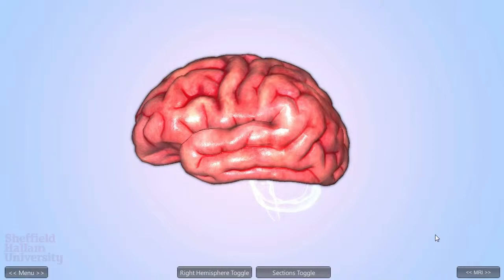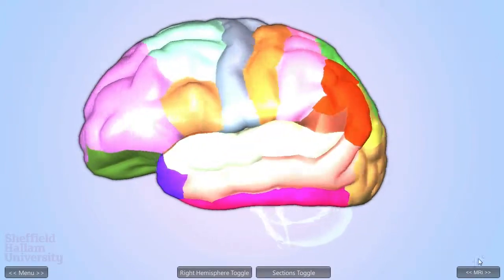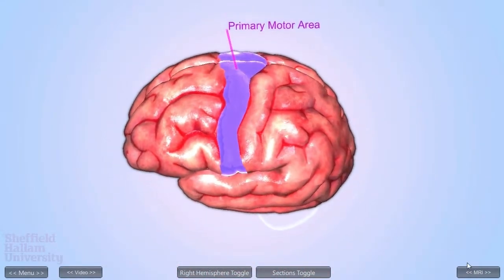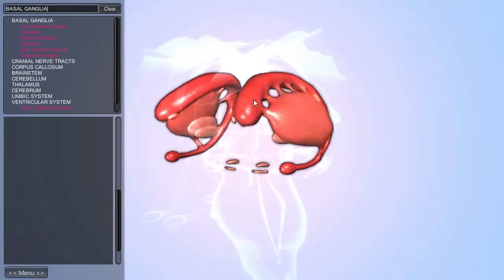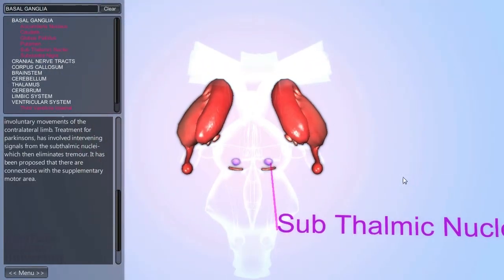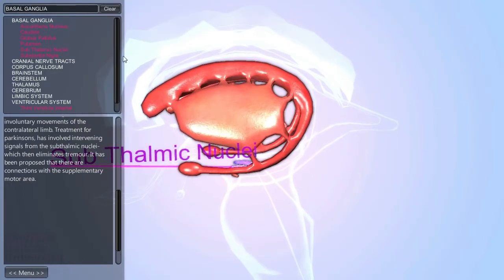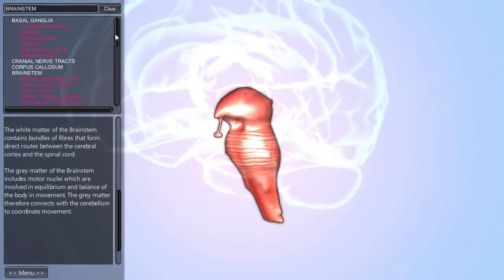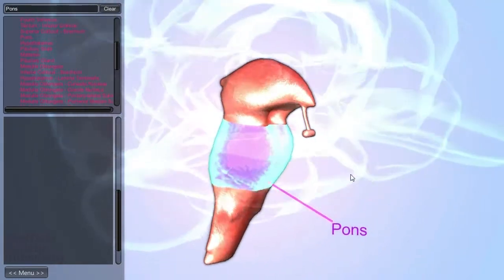3D Brain by Sheffield Hallam University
An online, interactive 3D brain developed by Sheffield Hallam University